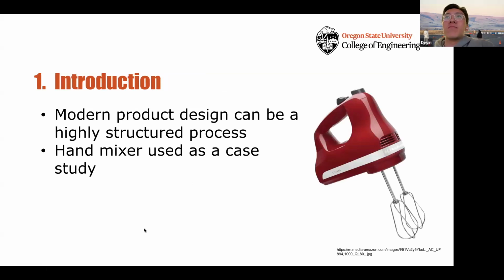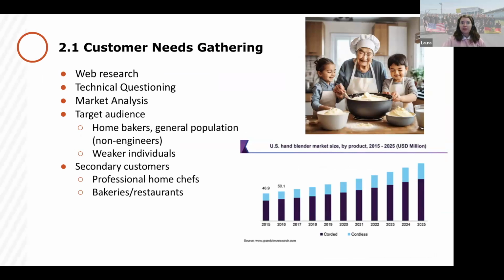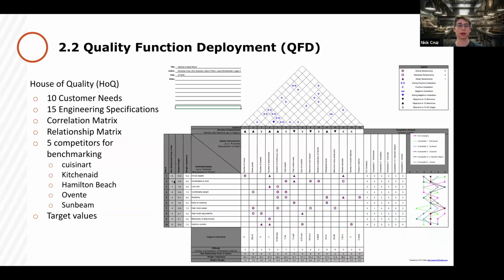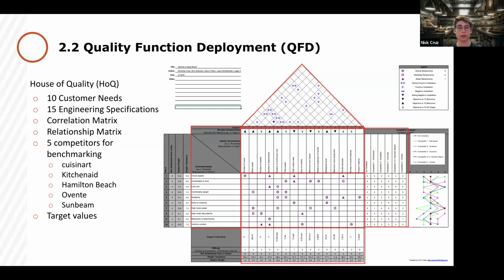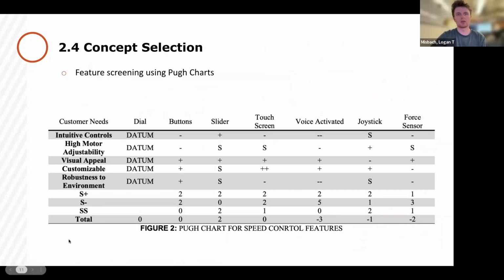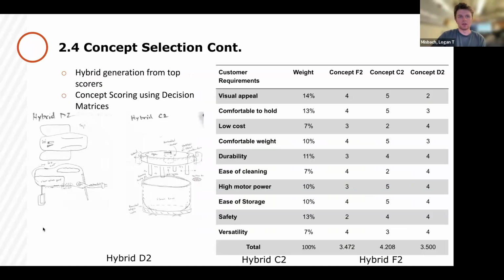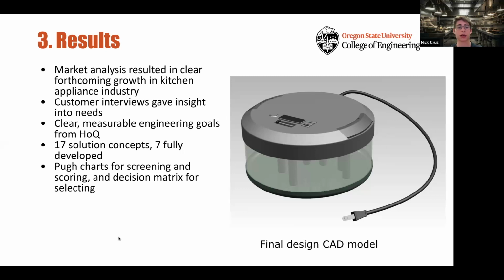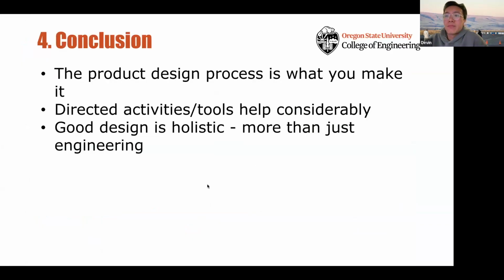ME611 Final Presentation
Modern Product Design process